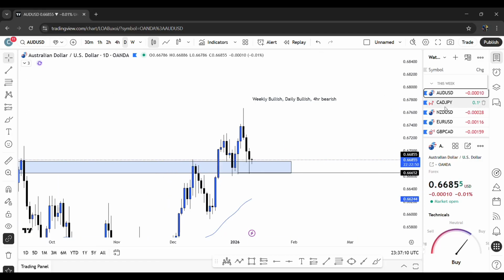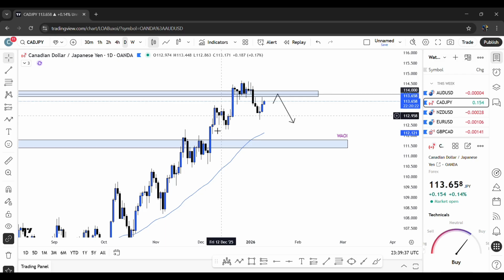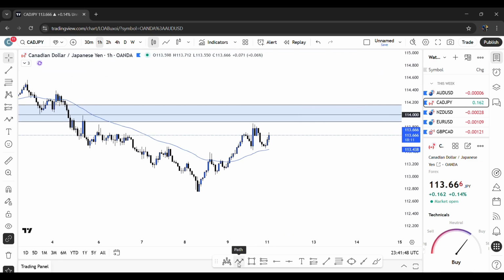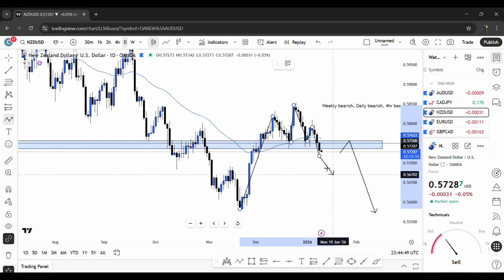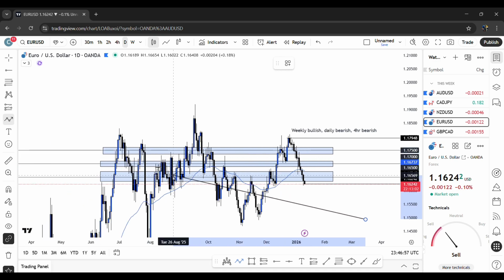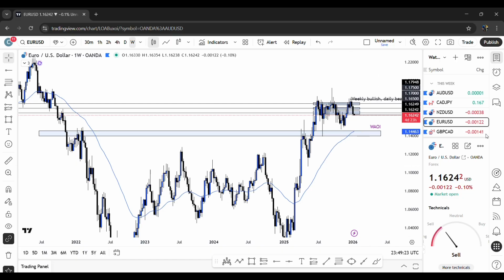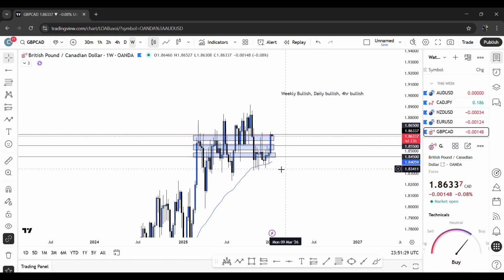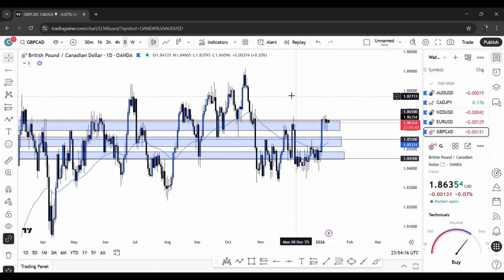Next Week's Forex Breakdown (12th Jan - 16th Jan)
Welcome to Trades For The Week (TFW) — your weekly breakdown of market moves, smart setups, and high-probability trading ideas.

Here, I share market analysis, chart breakdowns, trading psychology insights, and simple explanations to help you understand how the markets really move.

My goal is to keep things clear, practical, and easy to follow, whether you’re a beginner or an experienced trader looking for another perspective.